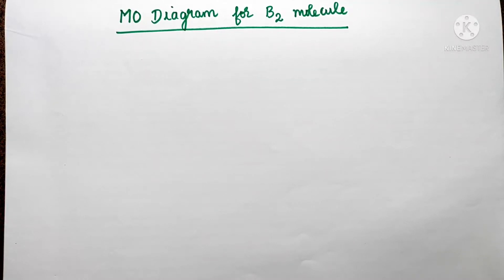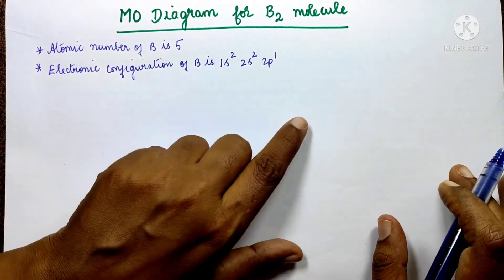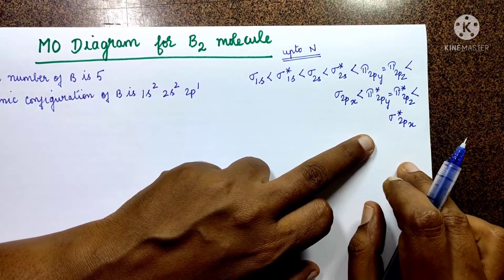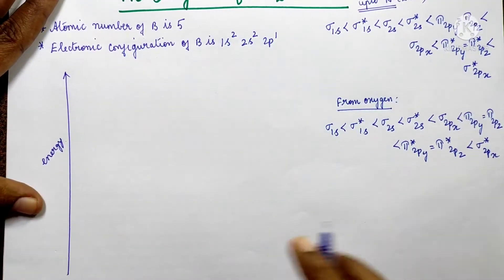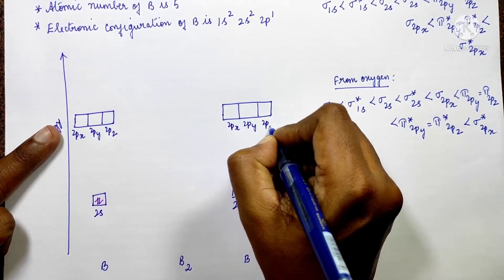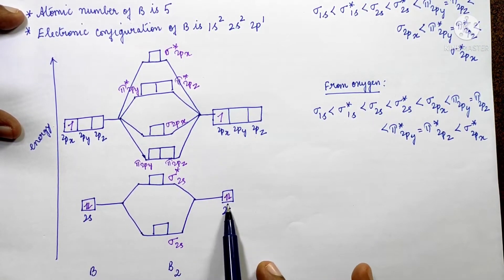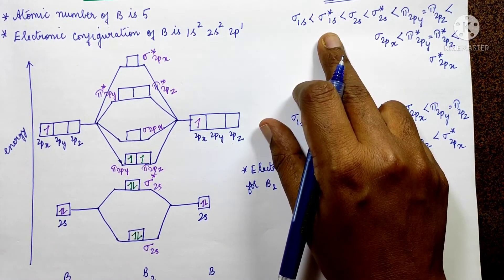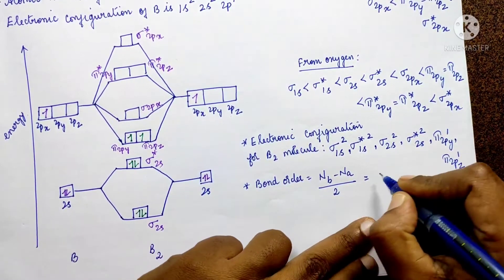Chemical Bonding/ Class 11/Part 24 / MO Diagram for Boron molecule/ TN Board Tamil PSZ Chemistry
The link for videos for other topics on Chemical bonding is given below:

molecular orbital diagram of boron
mot of boron
molecular orbital diagram of b2
mot of b2